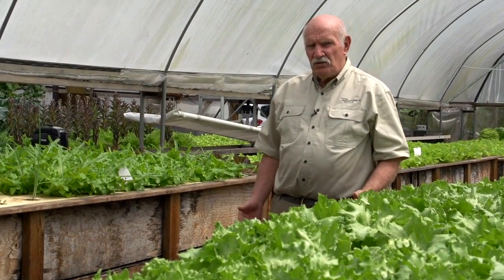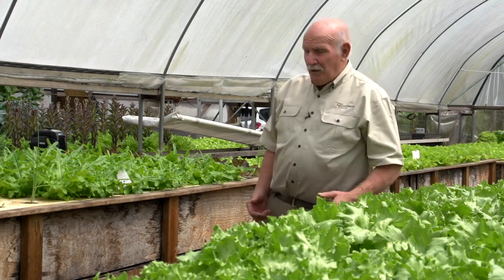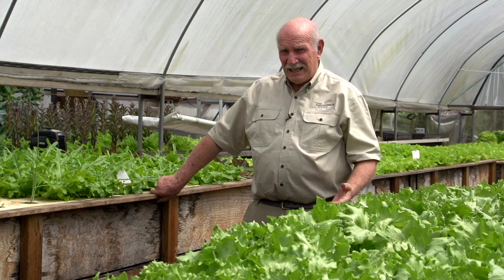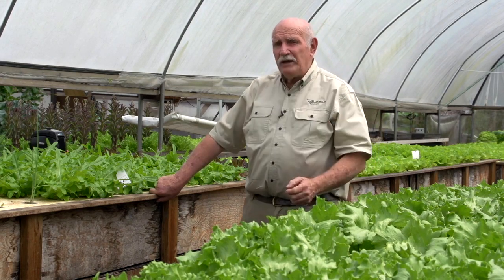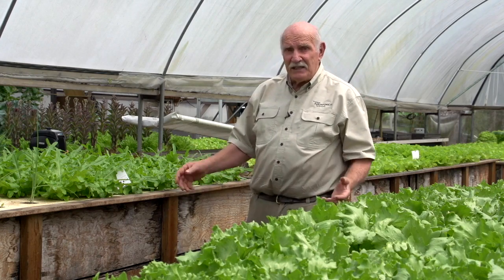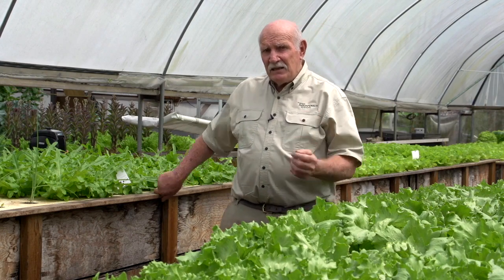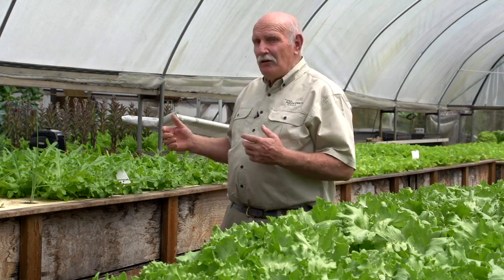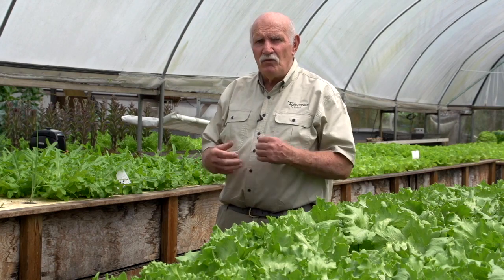Aquaponics Plant Nutrition Story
Plant nutrition in Aquaponics.